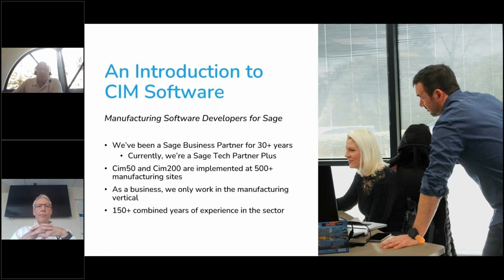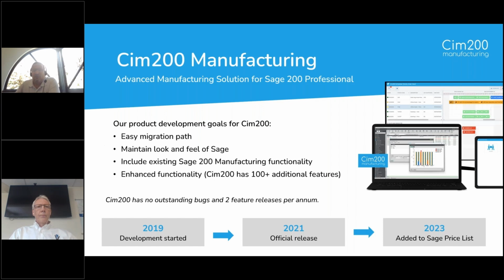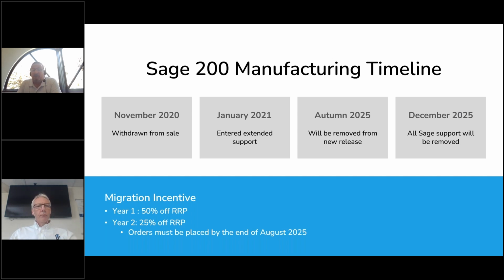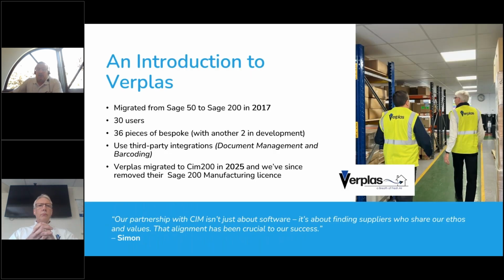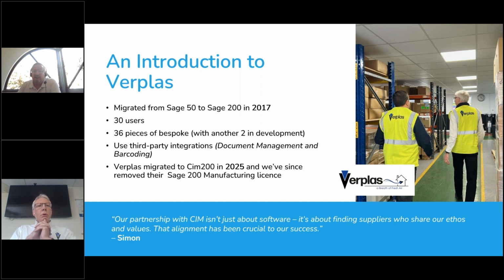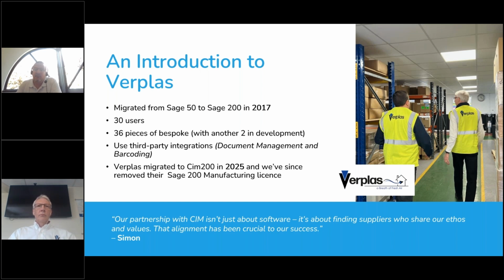Verplas' experience migrating from Sage 200 Manufacturing to Cim200 - 30 minute webinar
Juuso is joined by Simon from Verplas to discuss their migration from Sage 200 Manufacturing to Cim200 Manufacturing.

Hear why they chose Cim200 as their next solution and how the migration process went...

“The migration to Cim200 seemed almost too easy – we kept waiting for problems that never materialised. It was remarkably smooth considering the scale of change.” – Simon

Thank you to Verplas for joining us on this webinar.